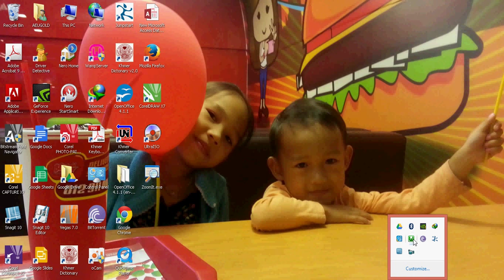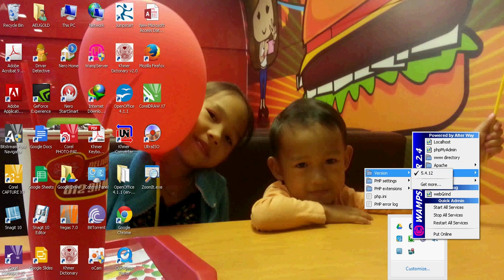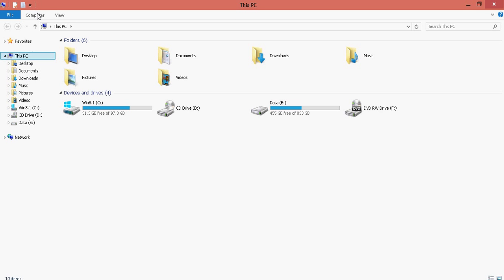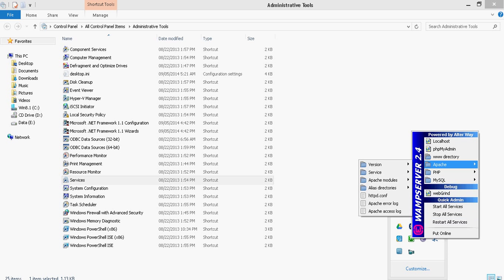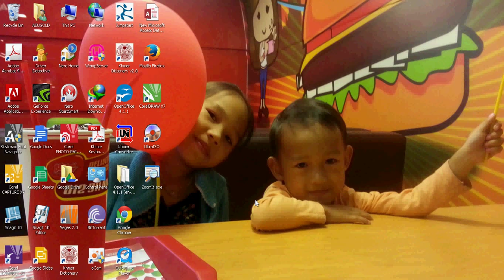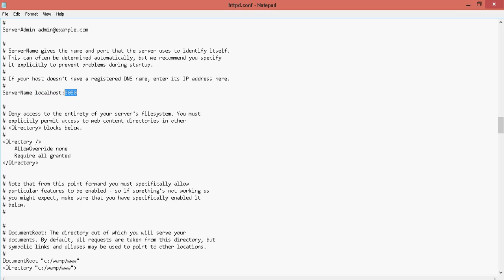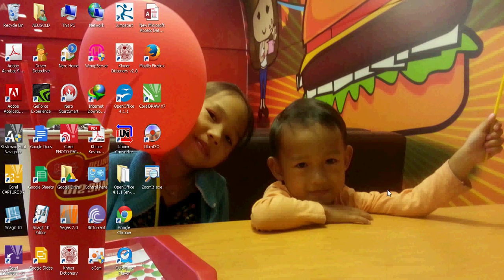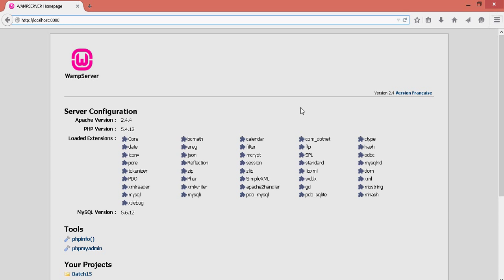PHP Tutorial 1 How to Start or Stop Services Wamp Server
This Video demonstrate How to Start or Stop Services Wamp Server